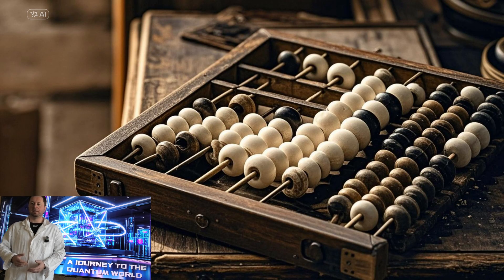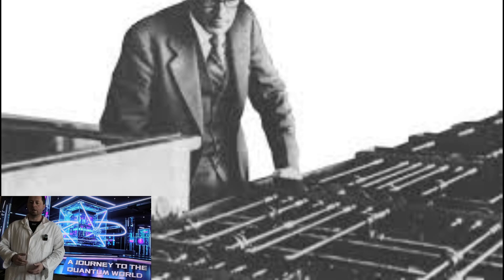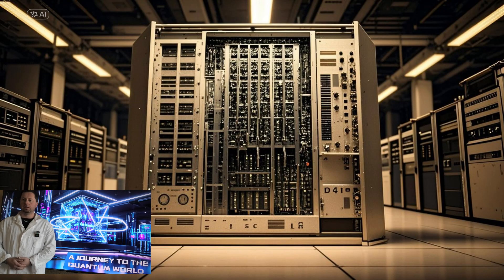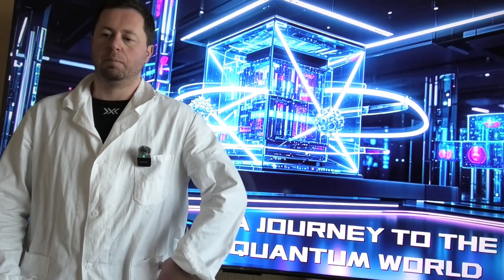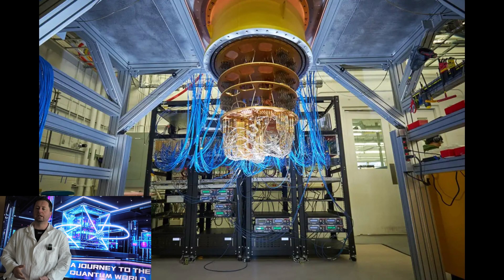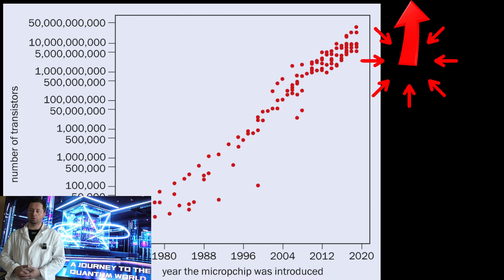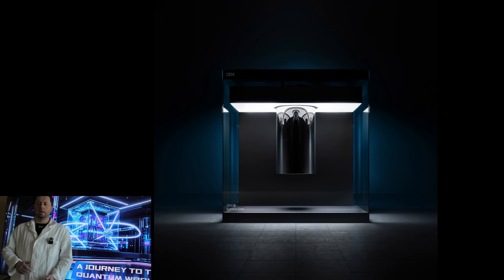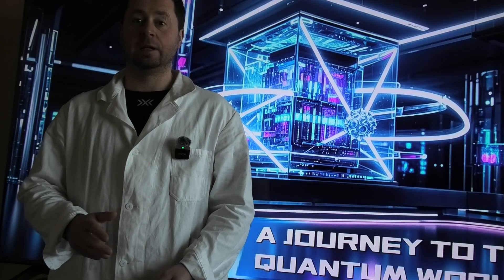I built a pseudo quantum computer DEMO. Development of technology over time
Cross-section of the development of technologies Analog - Digital - Quantum. Production and demonstration of a pseudo quantum computer. In fact, it could be called a random generator, for a demonstration of superposition and decision-making of Qbit.
Of course, real quantum computers do not have exactly accurate results, like digital ones.
In a quantum computer 3+3 = does not equal 6.
The set of results can be 5,4/ 7/ 6/ 6,5/ 6/ 8 /6 / 6
The representation of the most frequent number equals the result.
We are at the beginning of the era of quantum computers, they are large, error-prone, require demanding conditions.
Superconducting computers are the coldest place in the universe.
As science develops rapidly and quantum performance multiplies, we receive the promise of a possible better future.
If technologies are used wisely and usefully.
Otherwise, this technology could become the fifth horseman of the apocalypse.